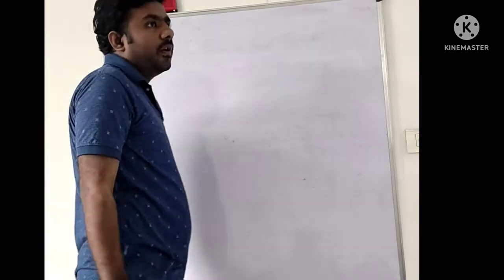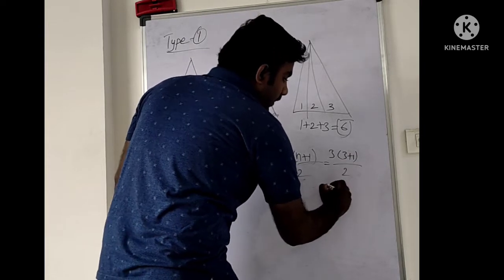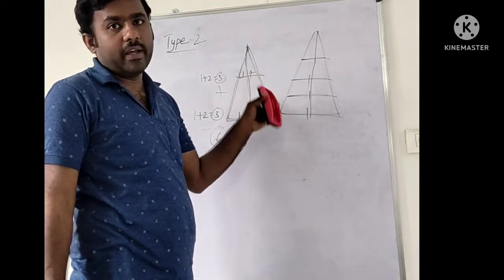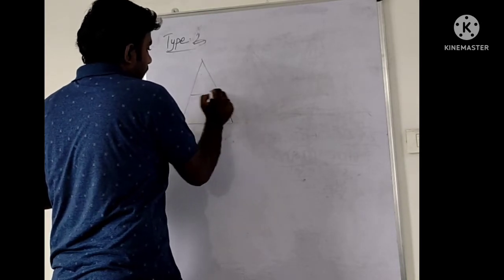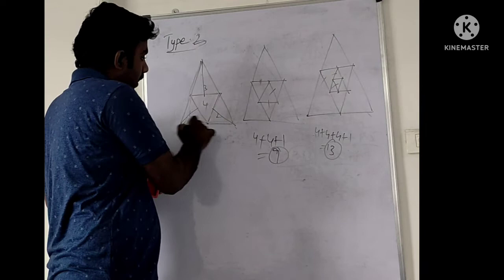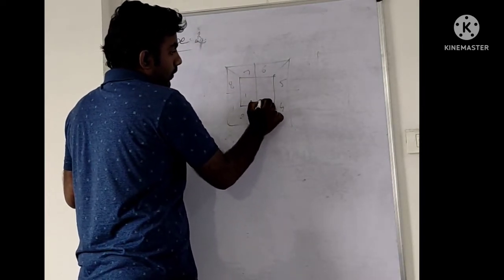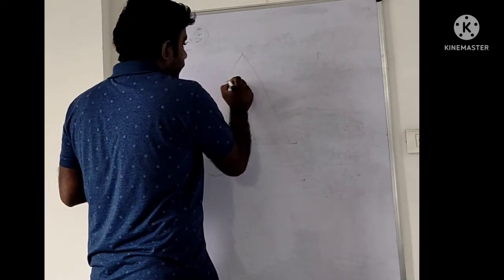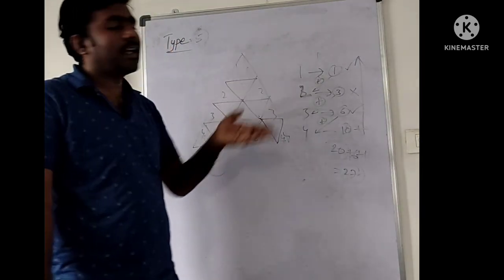Easy way to count number of triangles in a given figure/Math Tech Academy/Math tricks